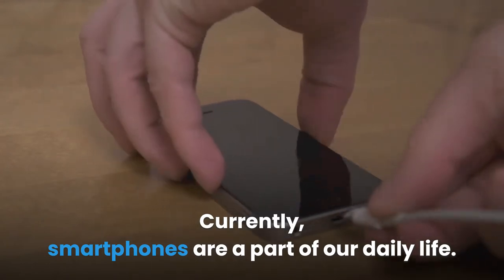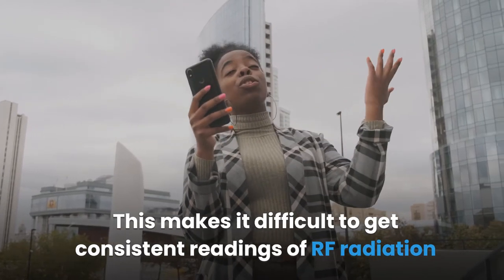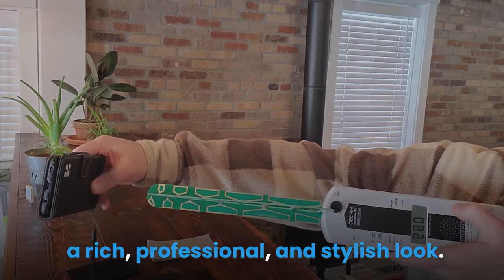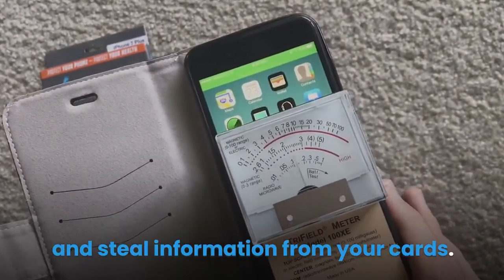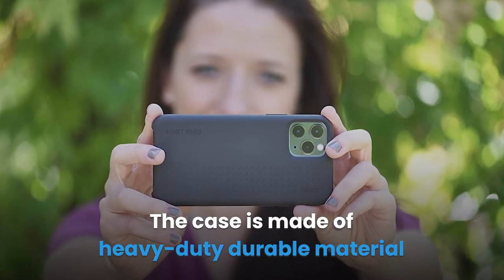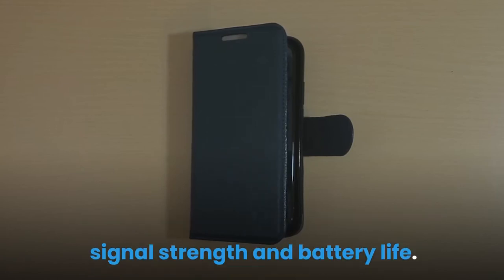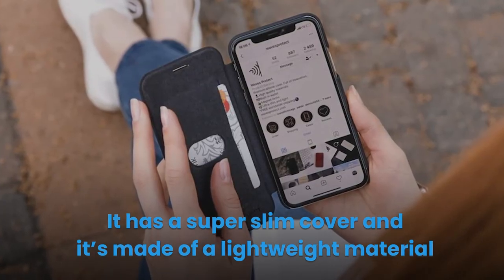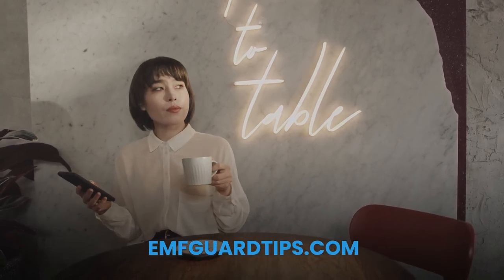7 Best Anti-radiation Cell Phone Cases in 2020 | EMF Protection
7 Best Anti-radiation Cell Phone Cases in 2020 | EMF Protection

Currently, smartphones are a part of our daily life. This has led to increased exposure to the adverse effects of radiation. This is due to the continuous use of cell phones and the fact that they emit dangerous electromagnetic waves.

Holding the cell phone close to your body or head exposes you to various health risks. Children and pregnant women are at especially high risk of exposure. Continuous exposure to radio frequency (RF) radiation emitted by your cell phone increases the risk of brain tumor, cancerous cell growth, leukemia in children, infertility, and other health conditions.

With the increasing concern about the dangers of radiation from cell phones, some organizations and private individuals have taken it upon themselves to educate others about the dangers of electromagnetic field (EMF) radiation on the human body.

The increasing awareness about the effects of radiation on humans has played a huge role in driving research about anti-radiation devices and products. The continuous growth in the use of smartphones across the world has led to high demand for anti-radiation devices.

Products Mentioned in Video
►SafeSleeve EMF Protection for iPhone Case
►Defender Shield Anti-radiation Cell Phone Case
►SYB EMF Protection Sleeve
►Gadget Guard Anti-Radiation iPhone case
►RadiArmor Anti-Radiation Case
►SafeSleeve EMF Protection Anti Radiation iPhone Case
►Pro Case Premium Leather Wallet